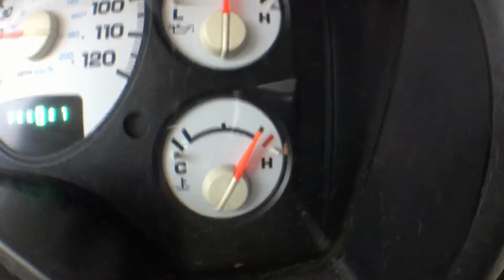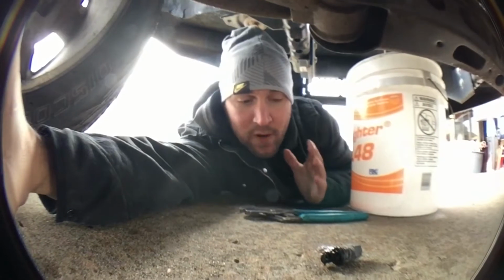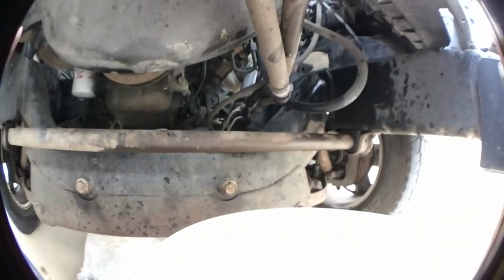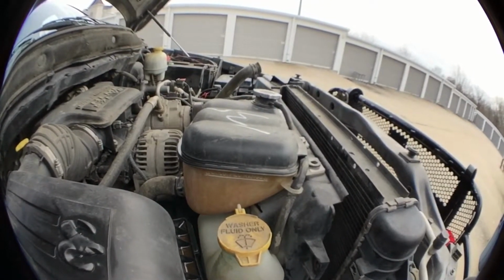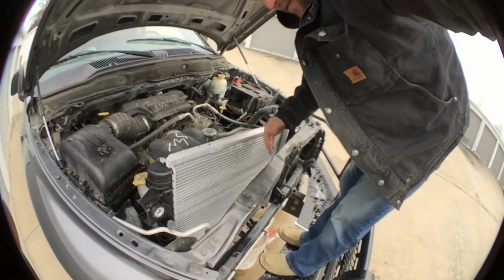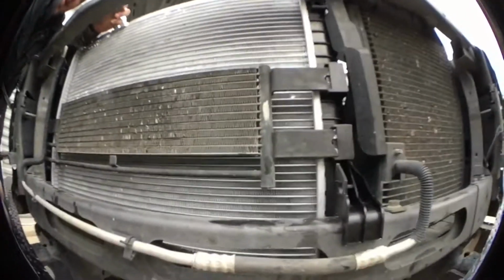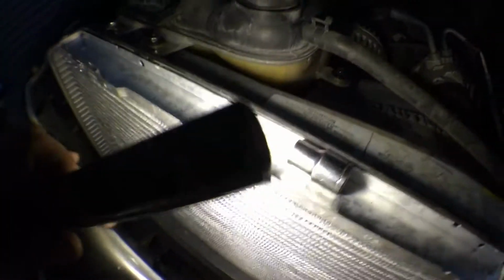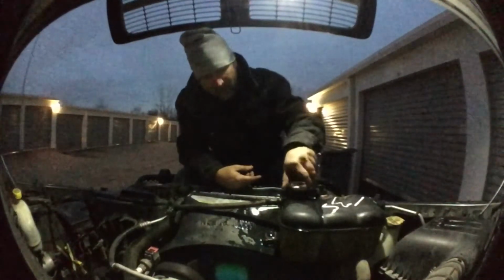How To Install A Radiator In A 2003 Dodge Ram 1500 5.7L Hemi 4x4 With Josh Lewellen.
This video was recorded December 12, 2016 in Kansas City, Missouri. This is my 1st time ever attempting this. Please don't ask me for help, I'm a amateur.

This did fix my truck, and my heater blows warmer and hotter than is ever has. It was freezing ass cold outside, it was around 20 degrees.

Please share and like my page if you found this useful. I couldn't break it more down than this video. -Josh Lewellen